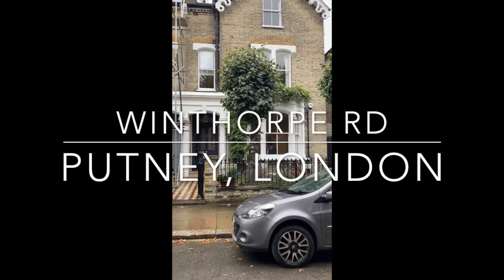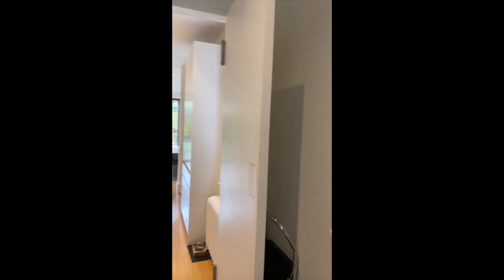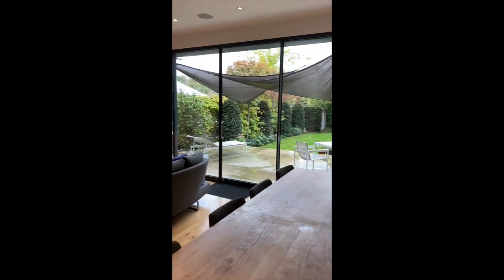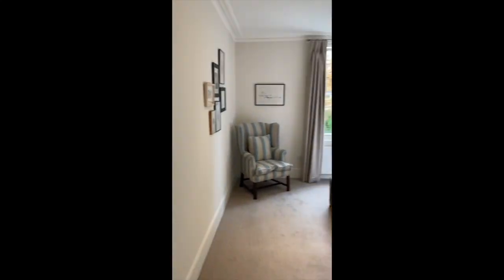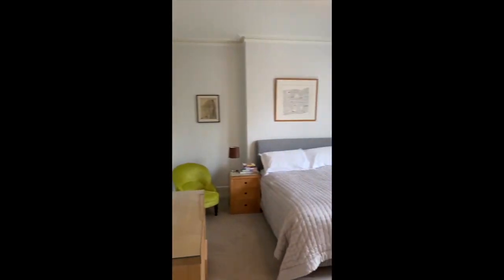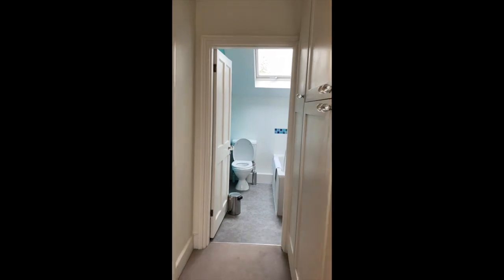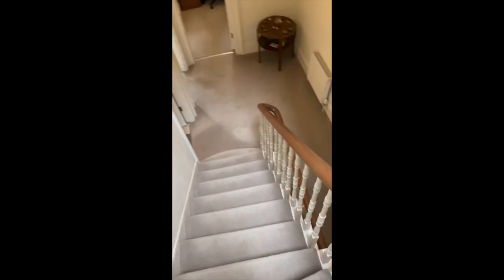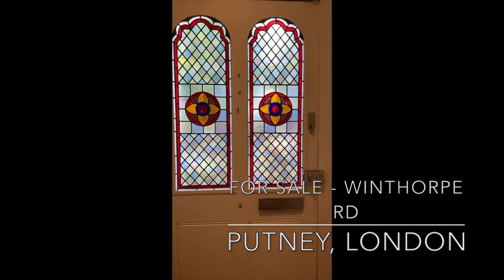Lovely House for Sale in Putney, SW London